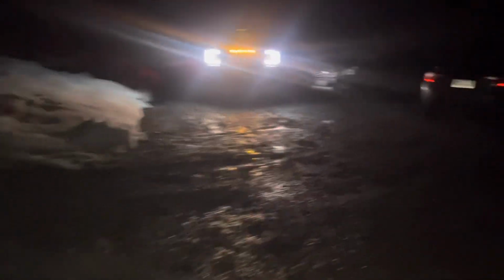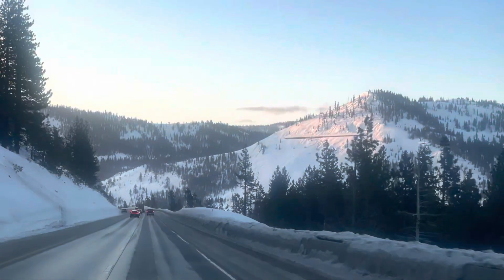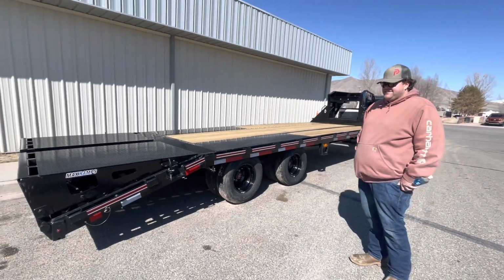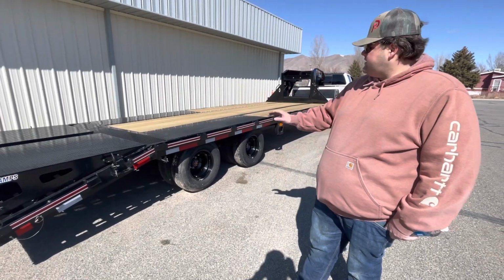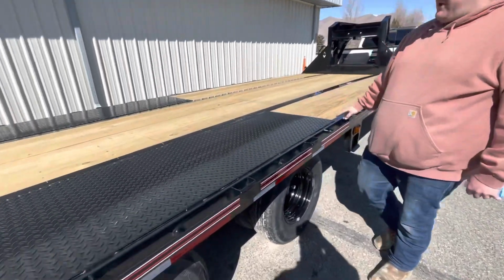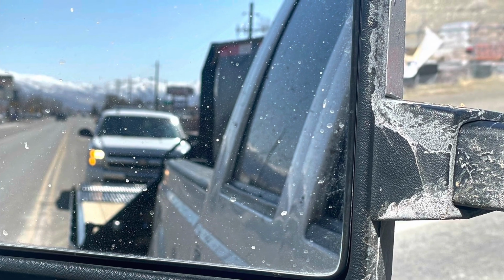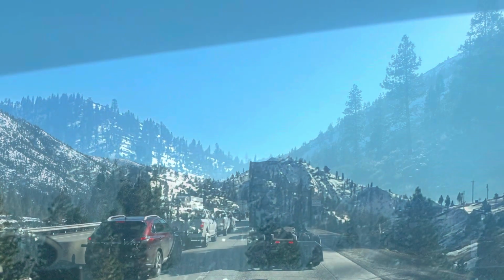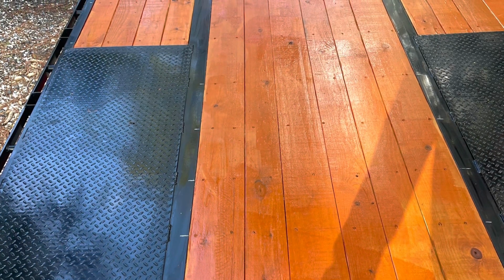New Diamond C FMAX210 Gooseneck Trailer!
Join me as I make the long drive to Winnemucca NV for my new trailer from David at the Trailer store I found out about from watching V-Belt and Son! Thank you Sam!